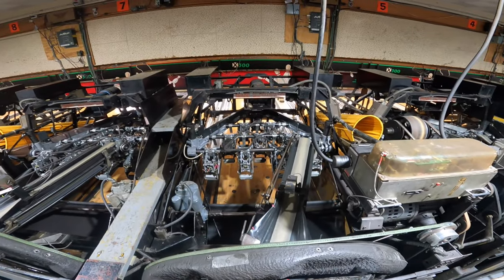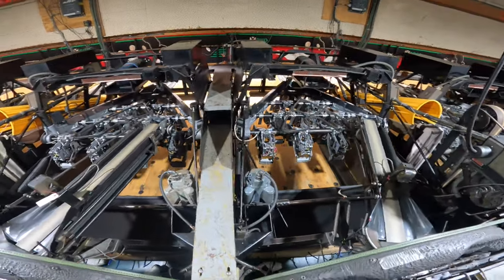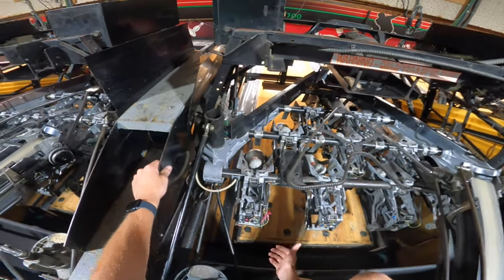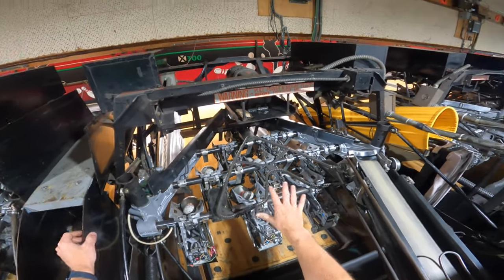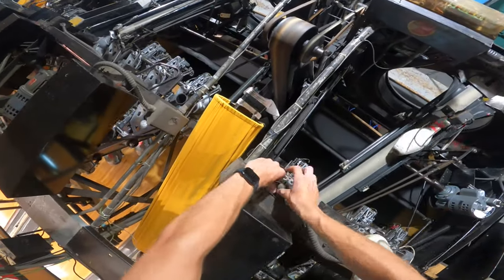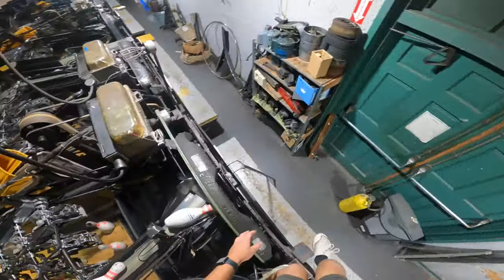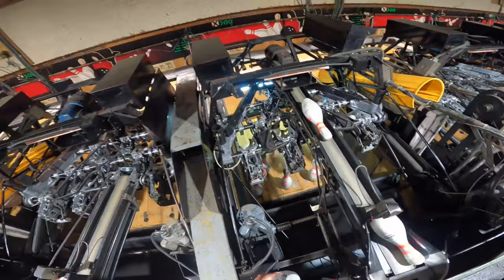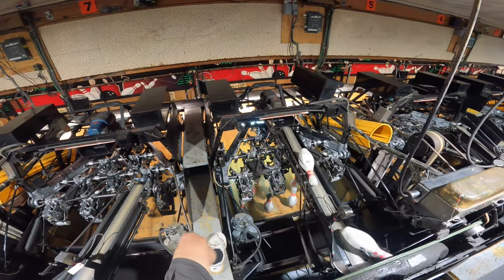What Articulates The Spotting Cups on an AMF 82-30 Pinspotter?|askJoethepro